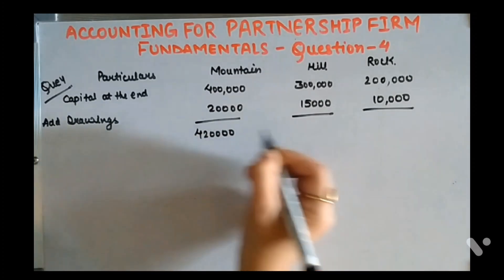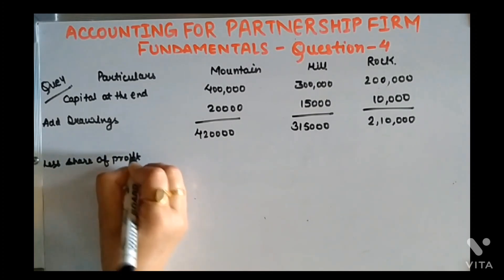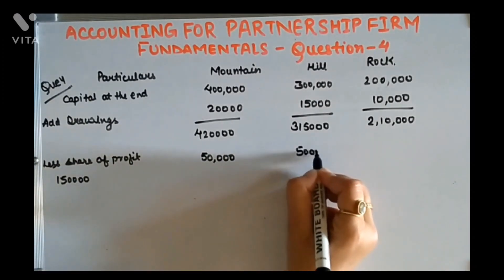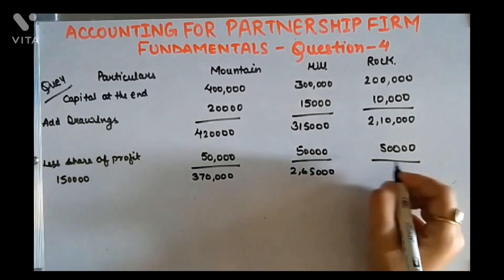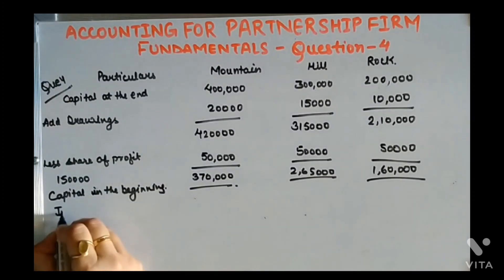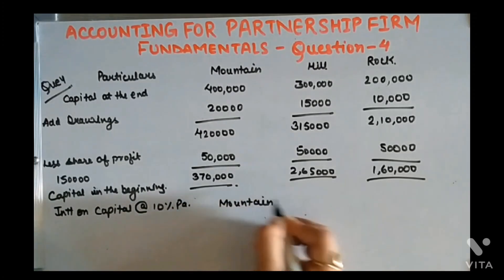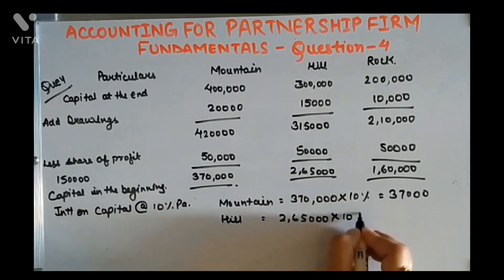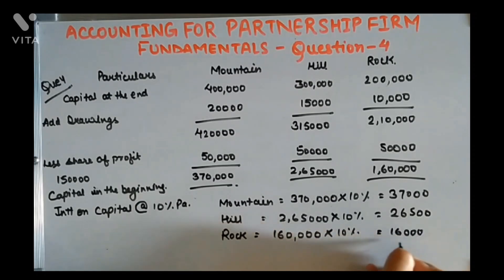CLASS 12th ACCOUNTANCY CHAPTER 1st ACCOUNTING FOR PARTNERSHIP FIRM FUNDAMENTALS QUESTION 4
Question 4 of dk Goel book 2021-22 version